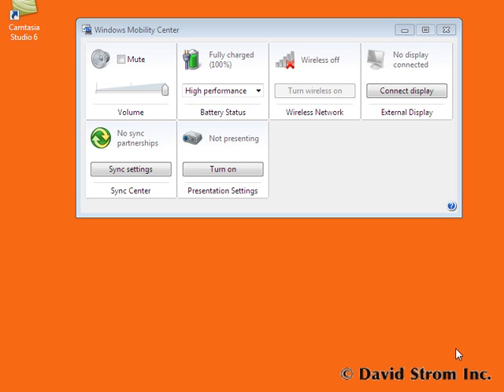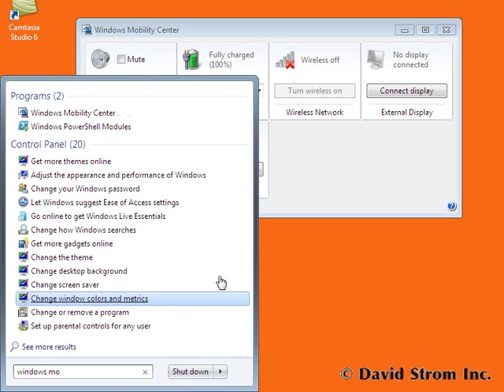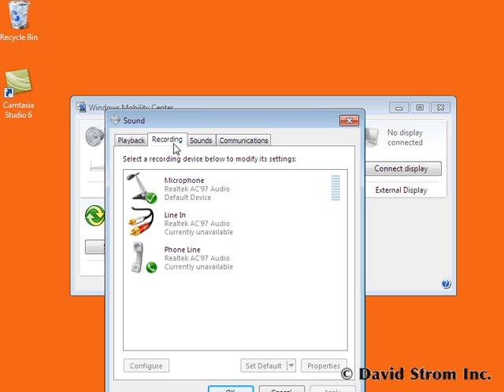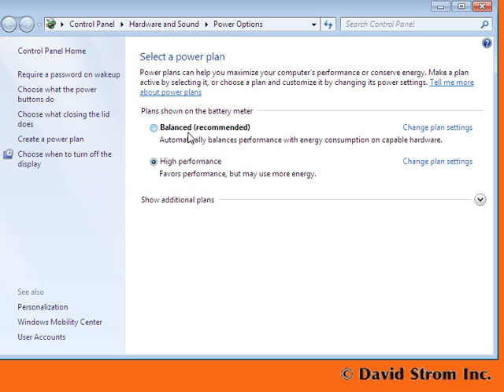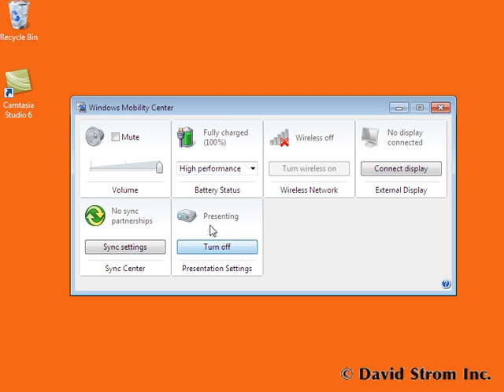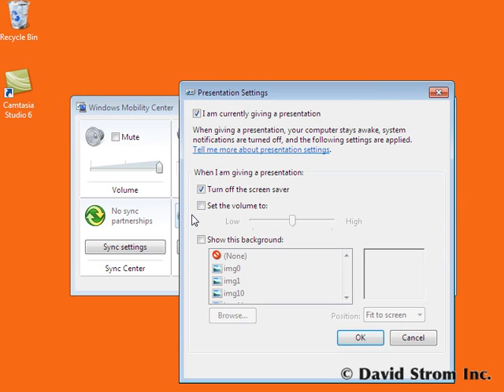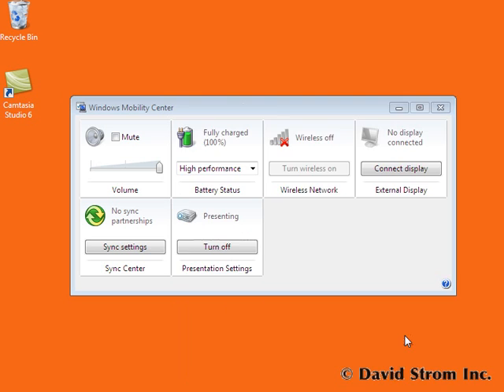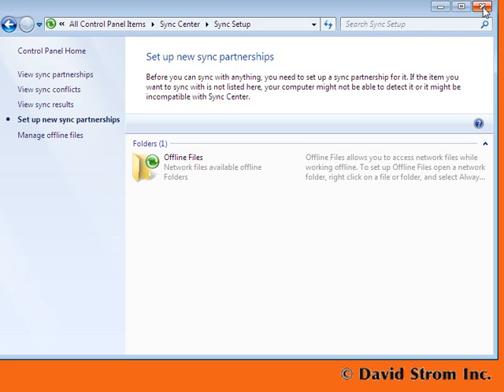Using Windows 7 Mobility Center